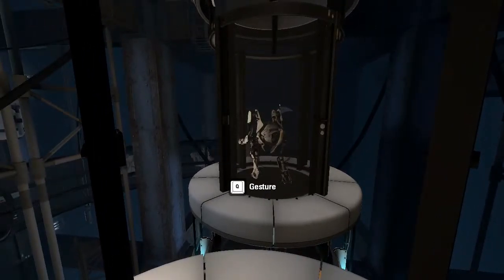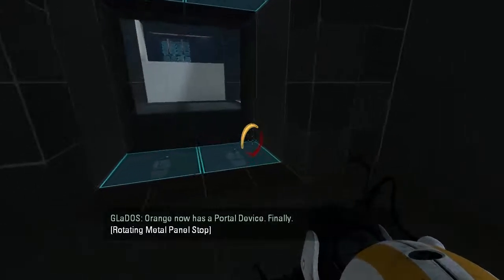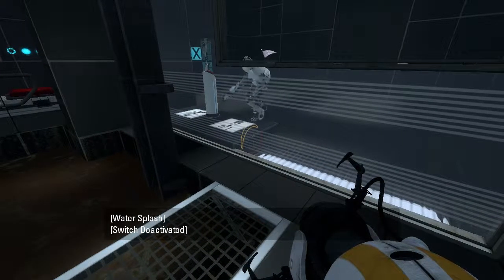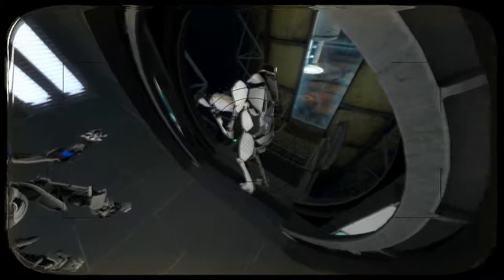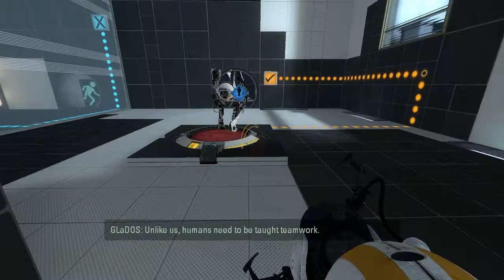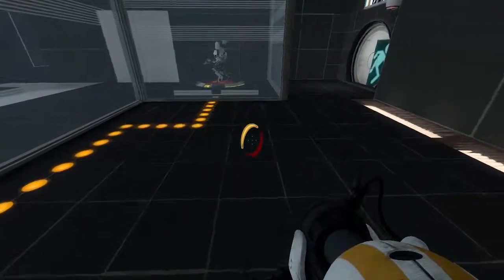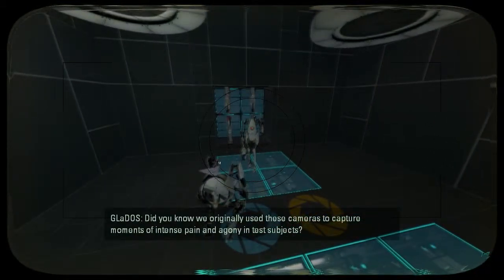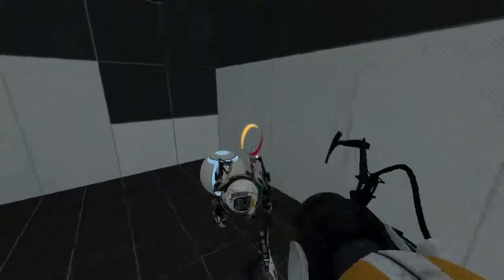Portal 2 Co-op .ep1 w/ TheGamingFerret - Infinite Freefall (60Fps)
-Intro:Caravan Palace - Rock It For Me (Shiny Mob Disco Remix)

-Outro: TheFatRat - Infinite Power